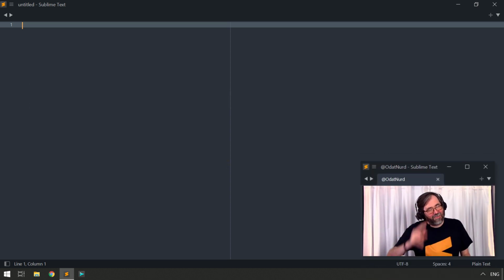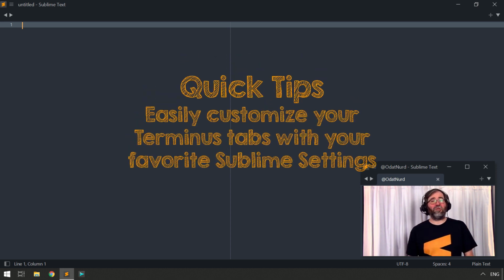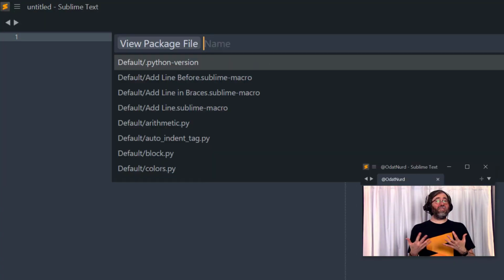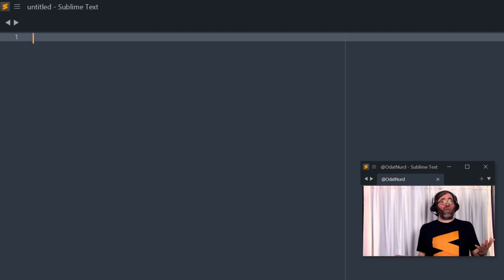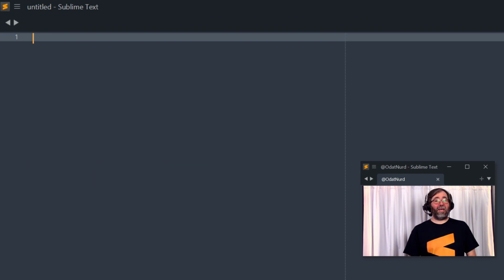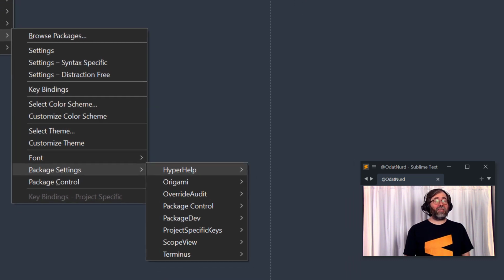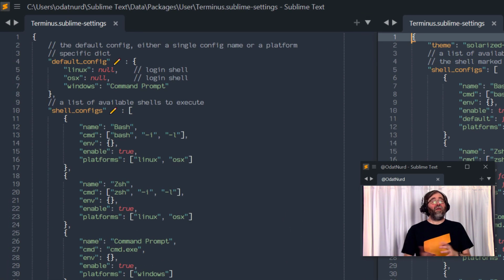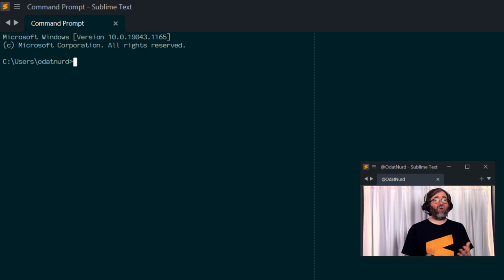[QT23] Quickly customize your Terminus terminals with any settings you like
Terminus is your one stop shop for adding a Terminal directly into Sublime Text and for creating build systems that are interactive; two things that the core does not provide on its own. I was recently asked a question about Terminus: Is it possible to have a block caret only within terminals?

At it's core, Terminus sits between Sublime Text and the program that you're running, making a standard file tab appear to be a terminal. Settings in Sublime Text are a powerful way to configure how things work, and like most packages Terminus also provides its own settings.

In this quick tips video, we demonstrate how quickly and easily you can tweak your Terminus settings to make your terminals and build systems behave the way YOU want them to.

00:00 Introduction
01:14 Live stream suggestions
01:28 The Question: Block cursors in Terminus?
01:53 The block_caret setting
02:06 Settings locations recap
02:34 Setting Terminus specific editor setting
03:38 Using other settings